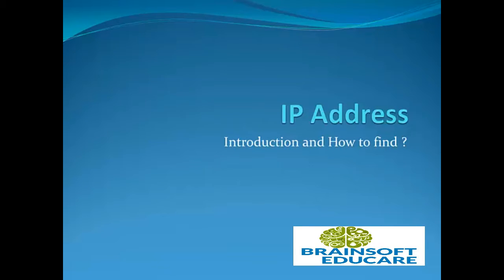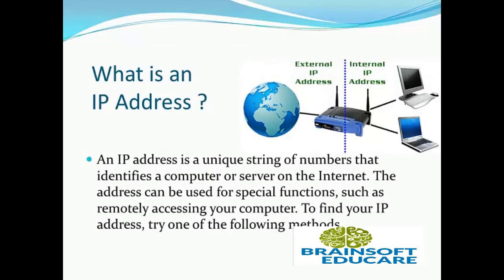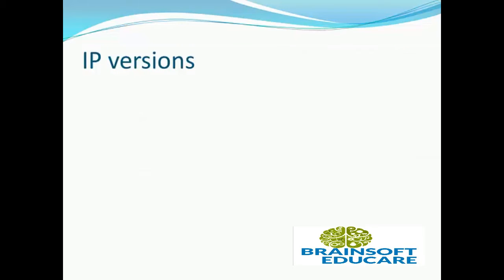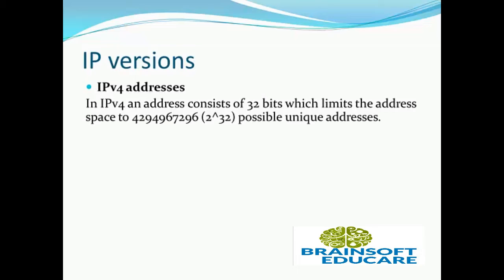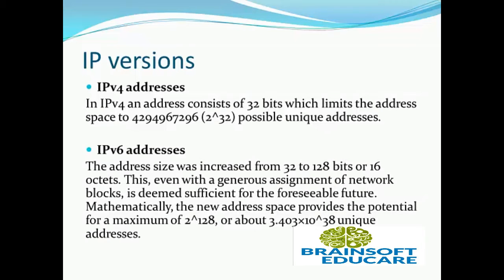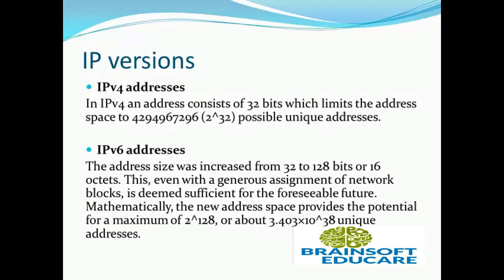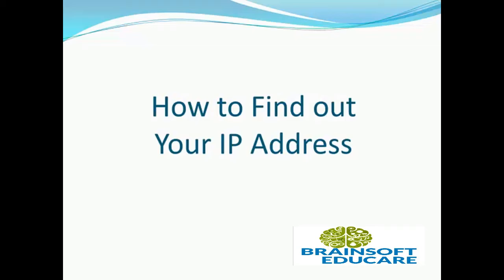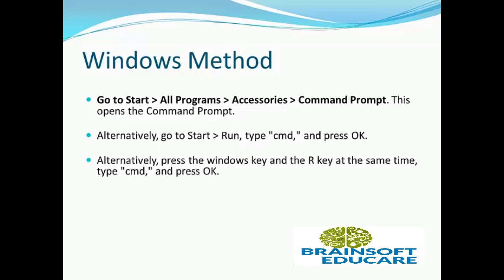What is an IP Addresses? Explained Theoretically.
In this video, we will learn about IP addresses theoretically.